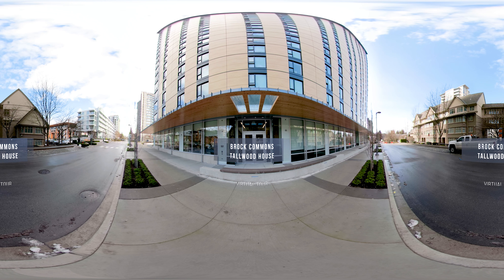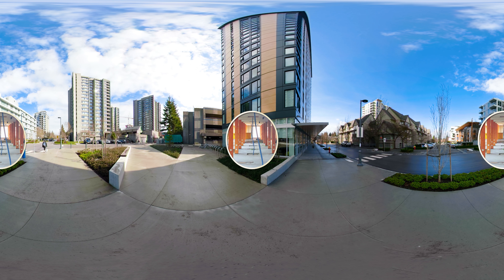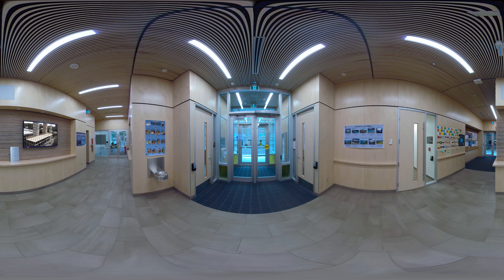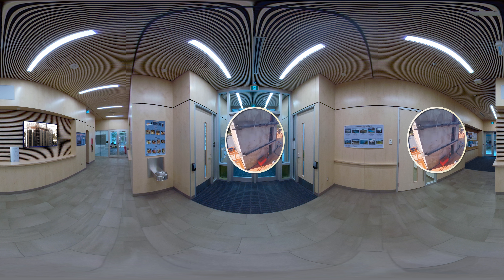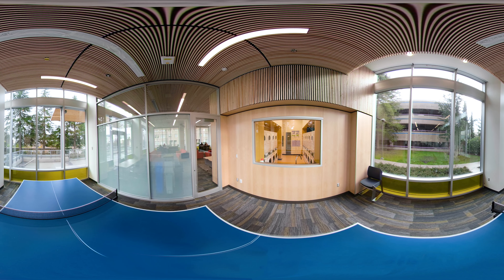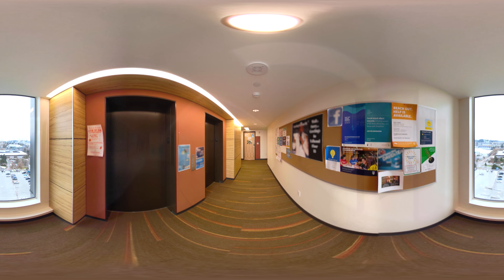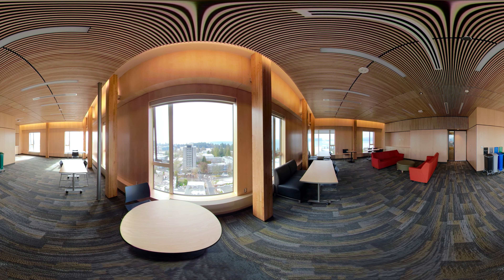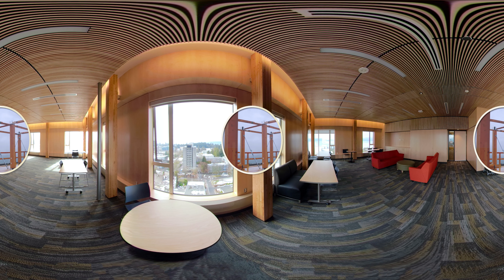Brock Commons Tallwood House – a virtual tour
Welcome to a 360 degree virtual tour through Brock Commons Tallwood House, the world’s tallest mass timber building. This building represents years of innovative wood engineering technology research, supported by the Government of Canada and provincial and industry partners.